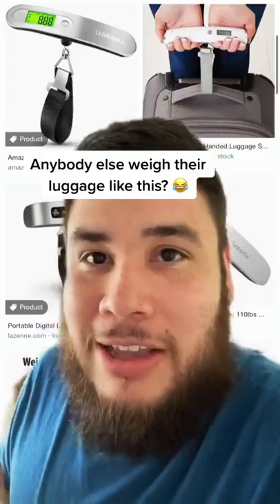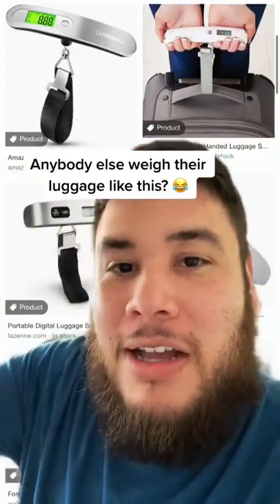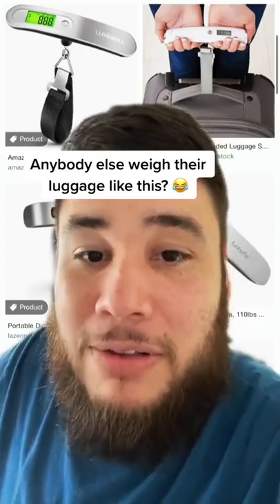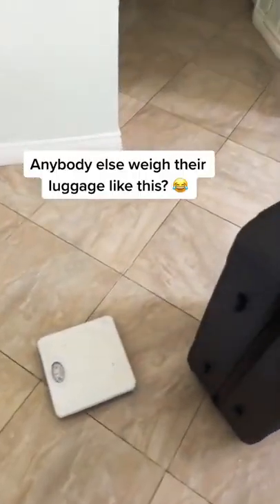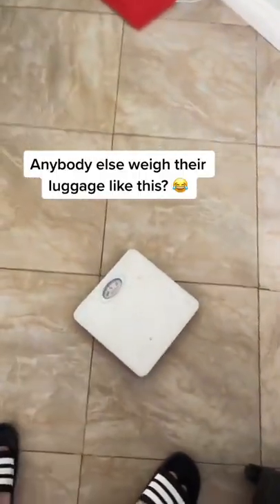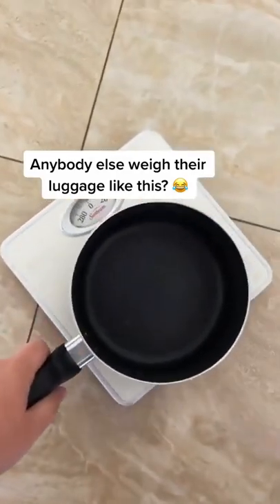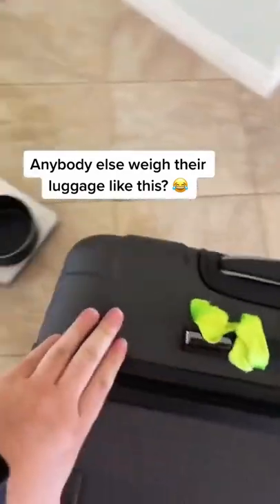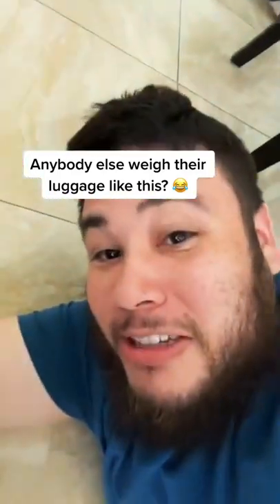How do you weigh your maletas? 🧳👀⁠⁠ ⁠luggage